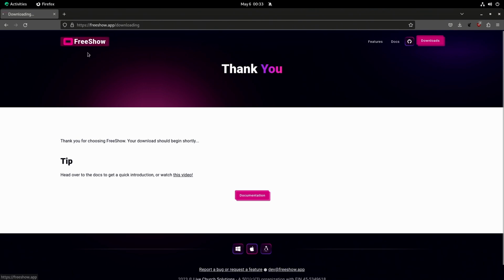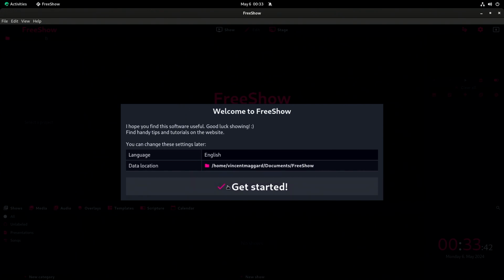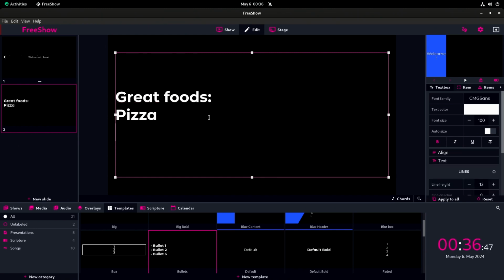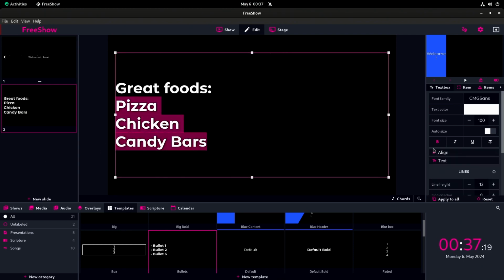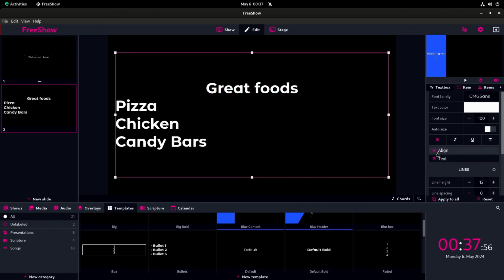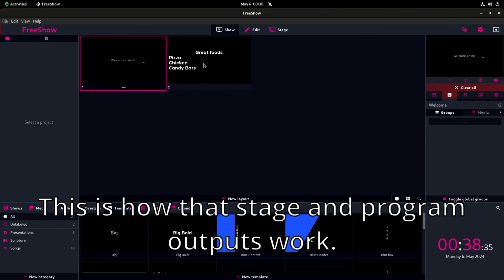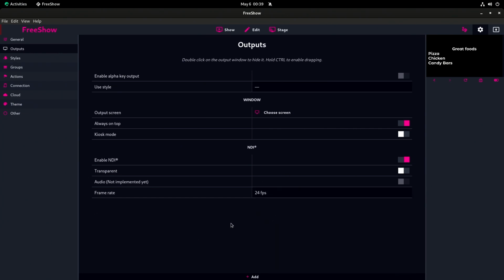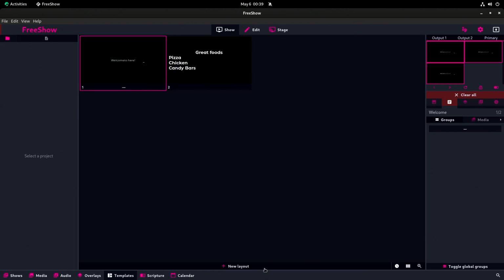FreeShow | Now that's a show!